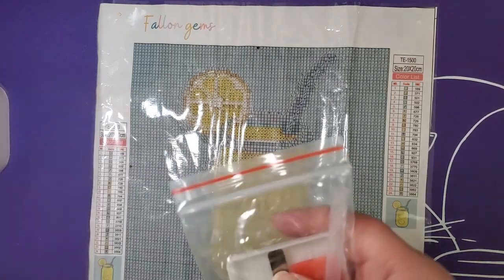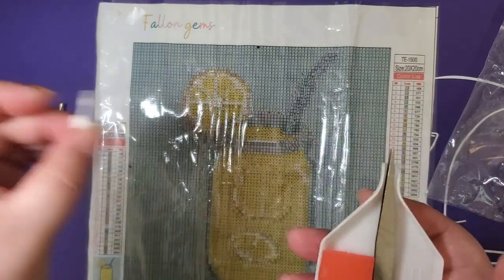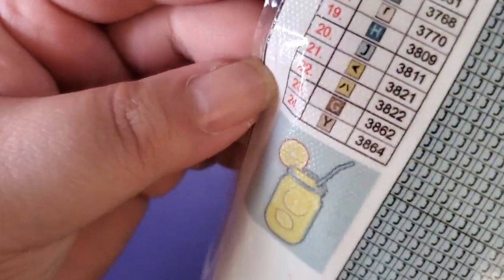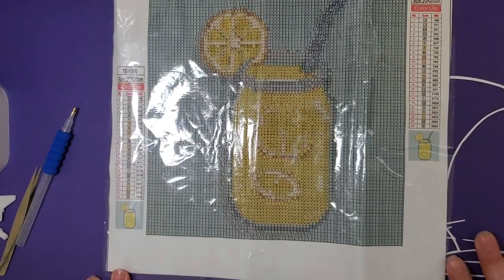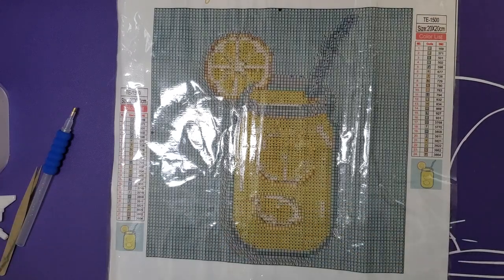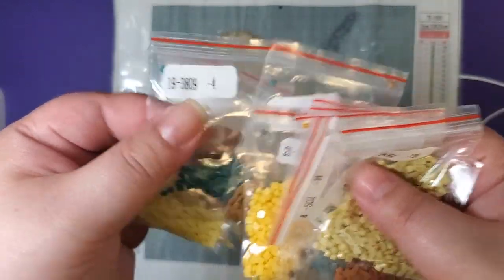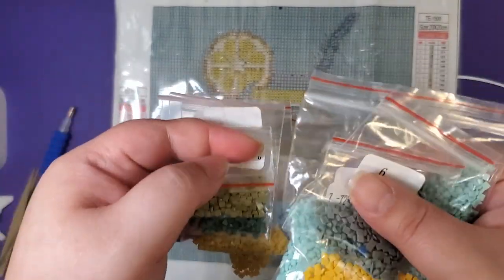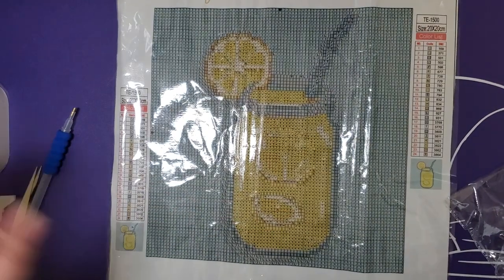Fallon Gems Unbagging Part 2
Hey yall! Mythic Rare here and Rylee the dog decided to take of the unbagging part for me. Luckily this snack size kit of a glass of lemonade is still a-ok and so are the drills.